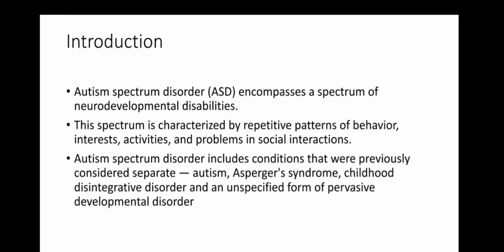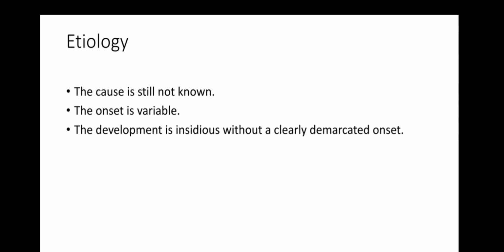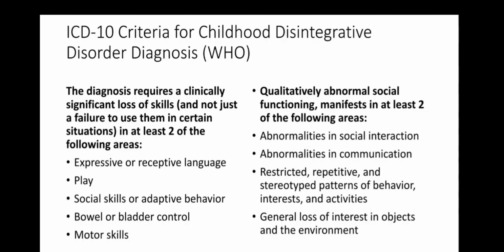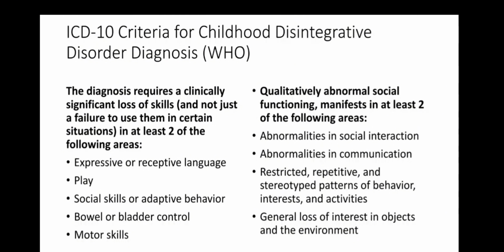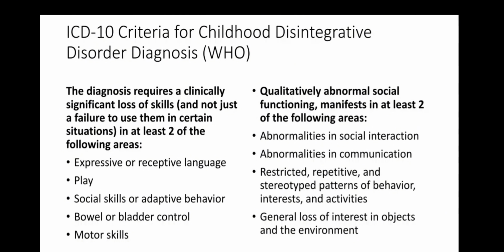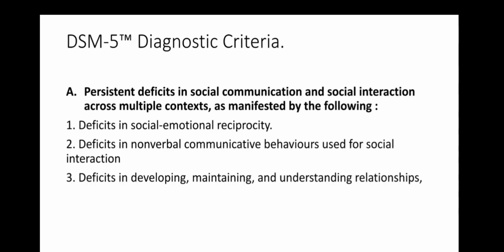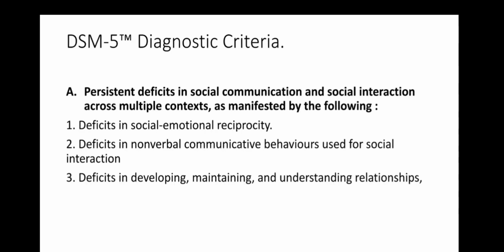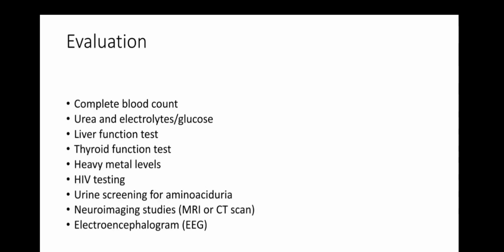Understanding Autism Spectrum Disorder (ASD): Signs, Symptoms, and Early Diagnosis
Autism Spectrum Disorder (ASD) affects how individuals communicate, behave, and interact with the world around them. In this video, we explore the signs and symptoms of ASD, the importance of early diagnosis, and ways to support individuals with autism. Learn how to recognize early signs in children and understand more about living with autism.